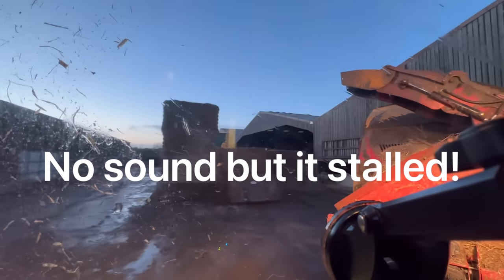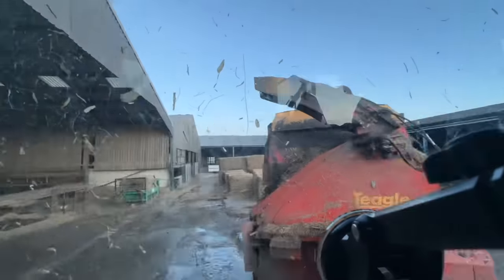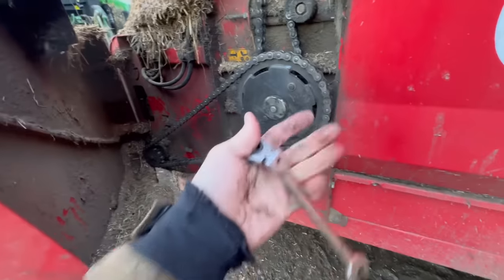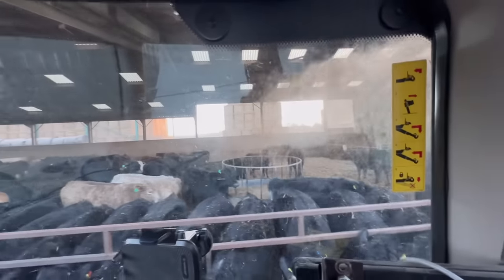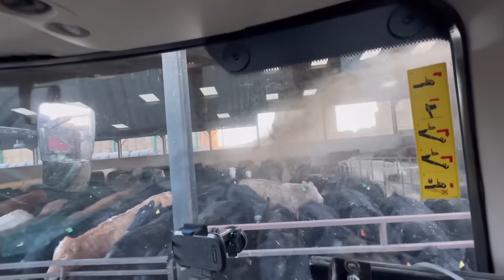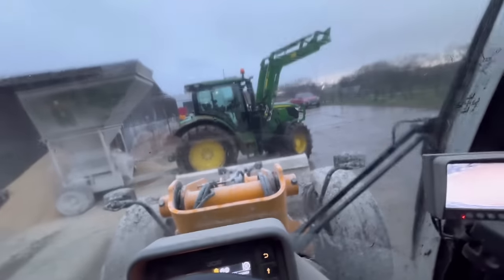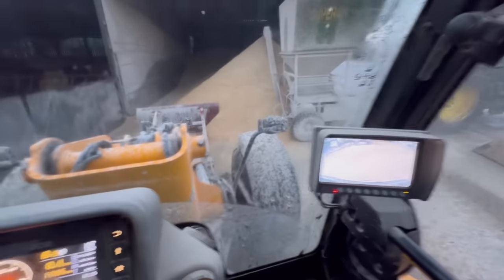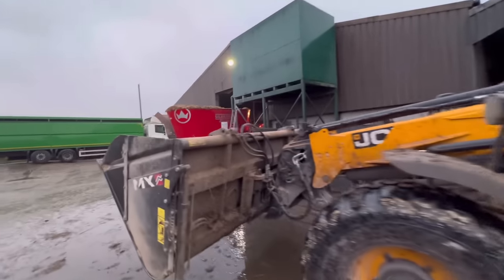Bad Start, Shear Bolt and a Blockage! The Life of Finishing Cattle on the Farm!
Careers and jobs on our farm please email
With your CV and covering letter.